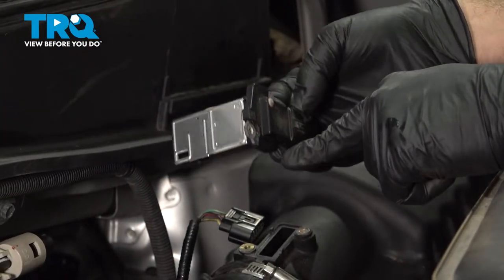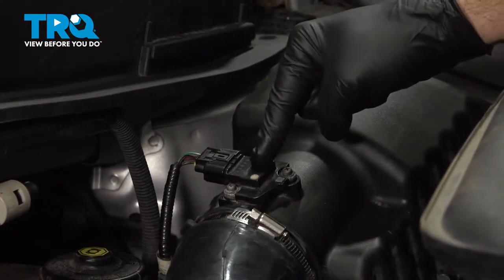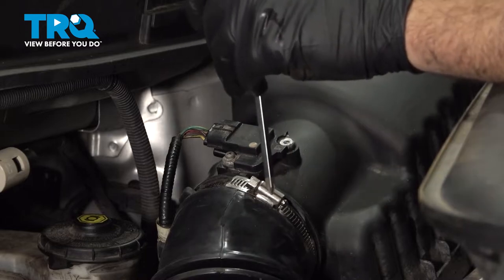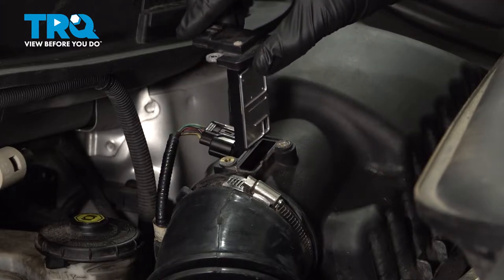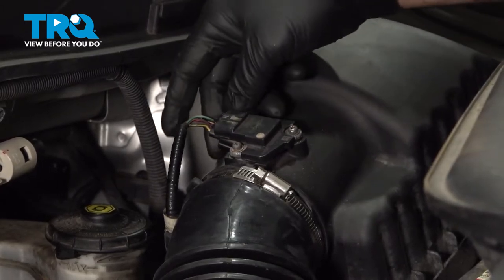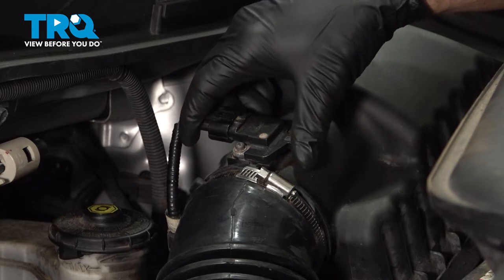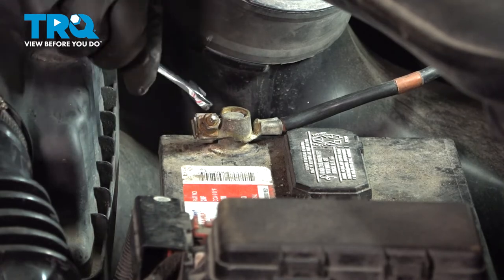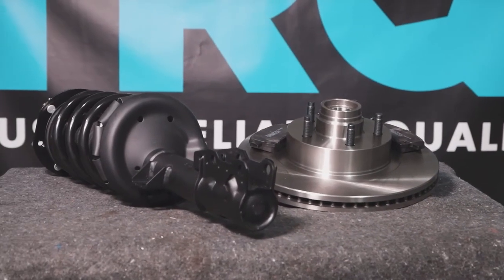How to Replace Mass Air Flow Sensor 2009-2015 Honda Pilot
This video shows you how to install a new TRQ MAF sensor in your 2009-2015 Honda Pilot. The Mass Air Flow (MAF) sensor determines the mass flow rate of air entering your vehicle. A trouble code indicating the sensor is not working properly could be because it is dirty, malfunctioning, or damaged, in which case your vehicle may run poorly or enter limp mode.  Fortunately, sensors are typically easy to replace.

This process should be similar on the following vehicles:
2009 Honda Pilot
2010 Honda Pilot
2011 Honda Pilot
2012 Honda Pilot
2013 Honda Pilot
2014 Honda Pilot
2015 Honda Pilot